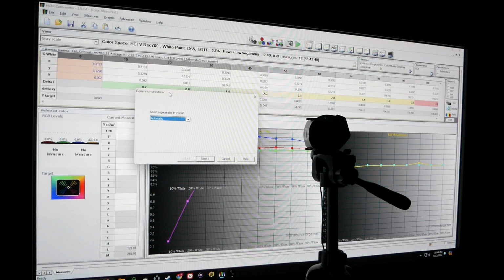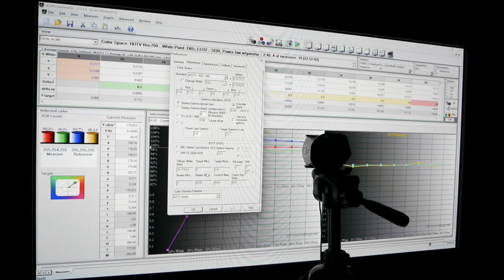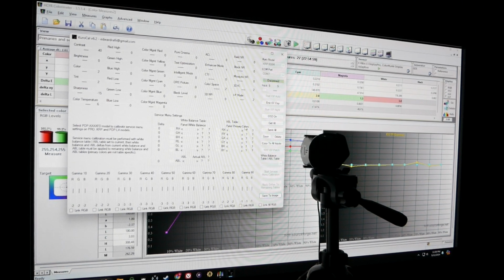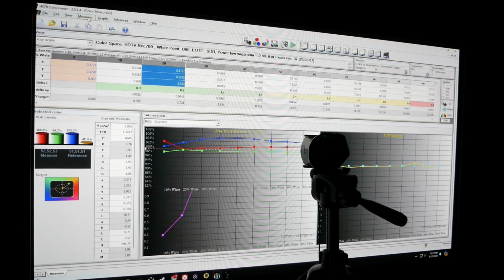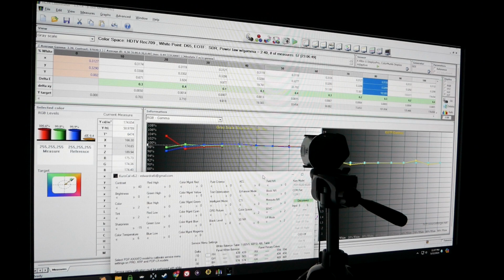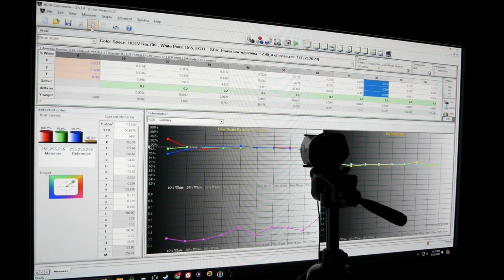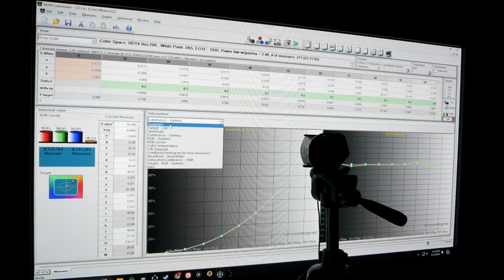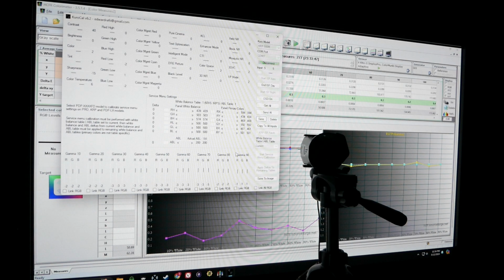Pioneer Kuro KRP-500M ISF Day/Night Calibration